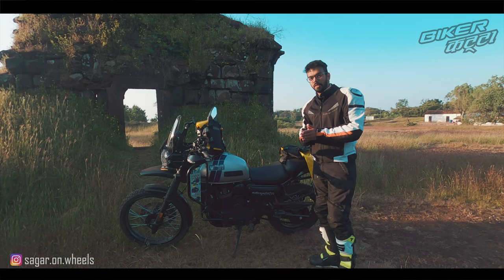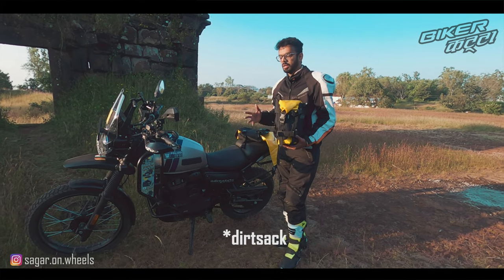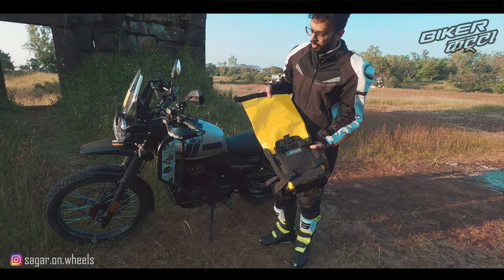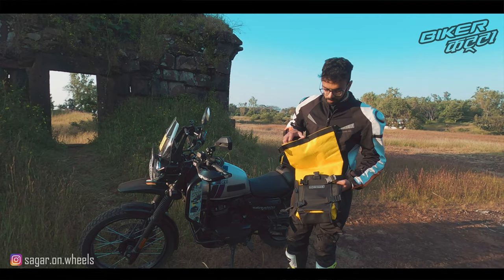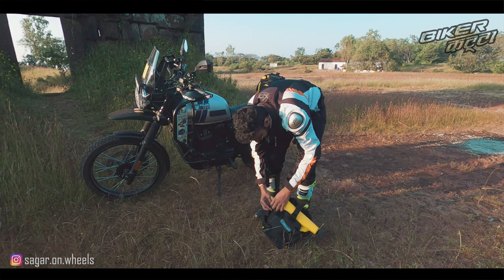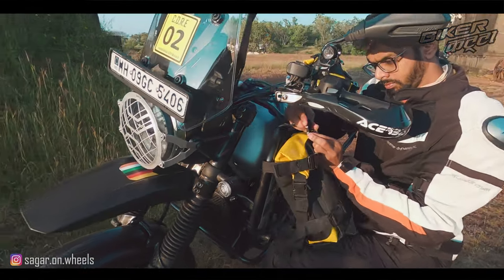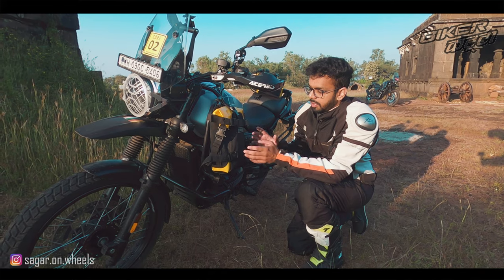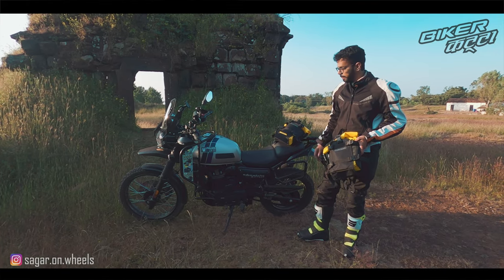Dirtsack Frogman CS Adv CRASH BAR BAGS || Waterproof Luggage System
I recently got myself a pair of Dirtsack Frogman CS Adv Crash Bar Bags. These make perfect sense for fitting on crash bars of adventure motorcycles. At the sametime because of their versatility they can be mounted on rear pannier frame, rear seat and also on luggage carrier. These are 8L each and waterproof as well. The bags seem sturdy and durable but that can only be assessed in the long run.
More videos to make ADV life easy are coming up for you.

Also my R&D on the Yezdi Adventure is on! :D  A lot more covering various aspects of the motorcycles coming soon.